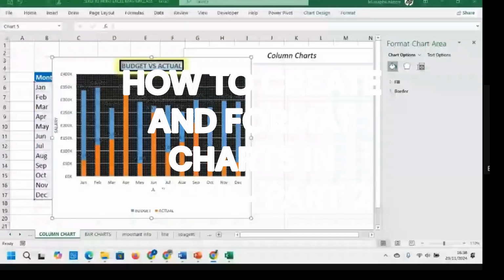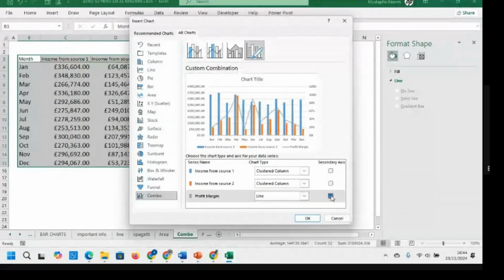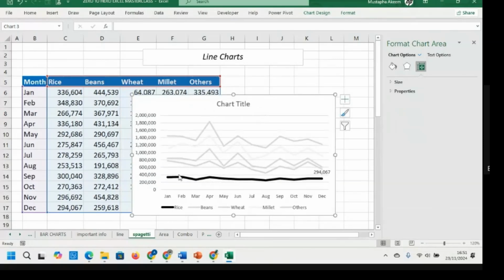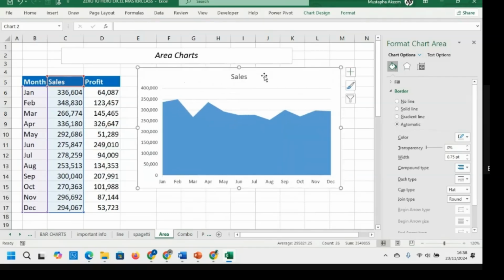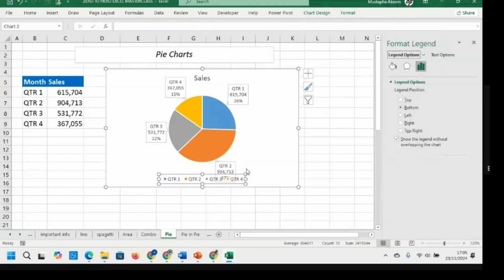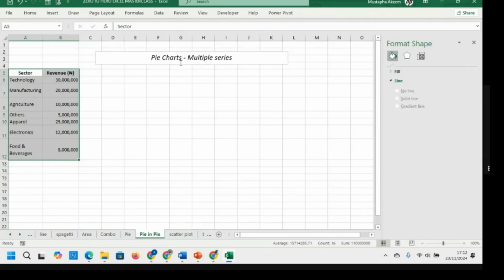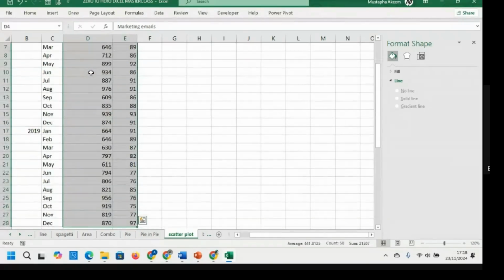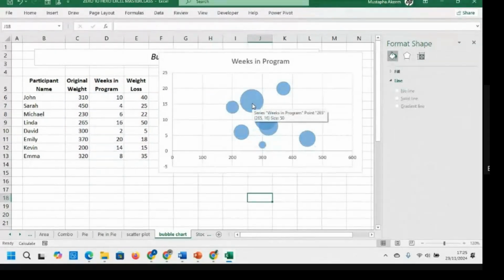HOW TO CREATE AND FORMAT CHARTS IN EXCEL - PART 2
Welcome to Part 2 of our comprehensive guide on advanced charting techniques in Excel with BMC Tutors. This tutorial covers a wide range of chart types and formatting options to help you visualize data effectively and communicate insights with clarity and impact.

The instructor provides practical formatting tips throughout, including how to avoid cluttered visuals and ensure your charts remain professional and legible.

Key Learning Objectives:

📈 Line Charts:

Visualize trends over time with precision.

Manage primary and secondary axes for non-correlating data ranges.

Use stacked line charts to display cumulative data.

📊 Combo Charts:

Combine different chart types (e.g., column and line) within a single visual.

Utilize secondary axes for datasets with vastly different scales.

📉 Area Charts:

Emphasize volume with shaded areas beneath lines.

Distinguish between standard and stacked area variants.

🥧 Pie & Donut Charts:

Display proportions effectively when dealing with few categories.

Format callouts, add total values, and use 'Pie of Pie' for grouping smaller categories.

📐 Scatter Plots:

Compare two numerical variables to identify relationships.

Add trend lines, display regression equations (
y
m
x
c
y=mx+c), and apply forecasting.

🔵 Bubble Charts:

Extend scatter plots to visualize three variables, with bubble size representing the third dimension.

Practical Formatting Tips:

Use gray colors to de-emphasize secondary data in complex charts.

Avoid excessive 3D effects to maintain clarity and professionalism.